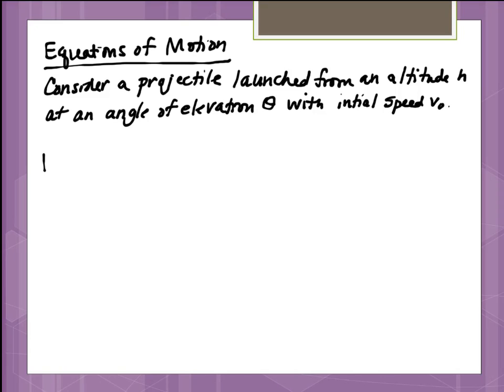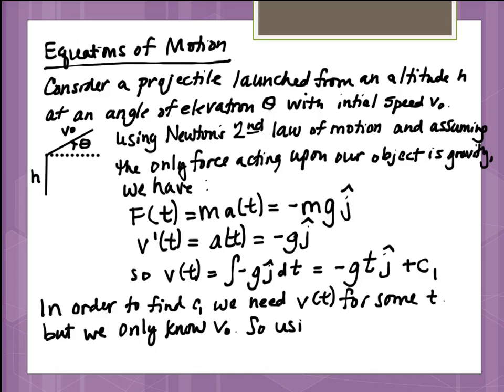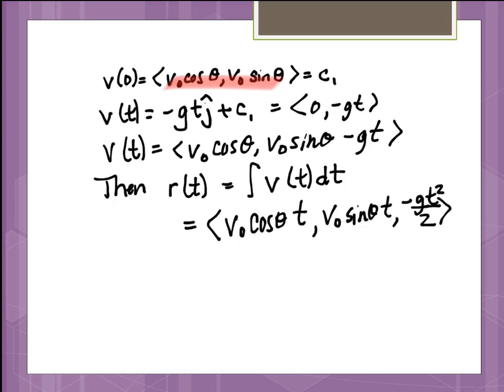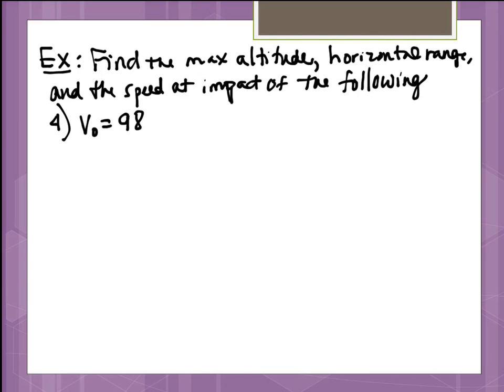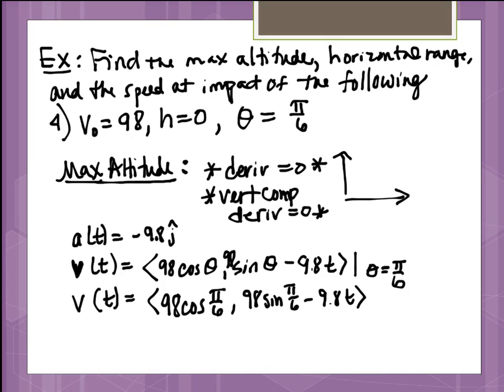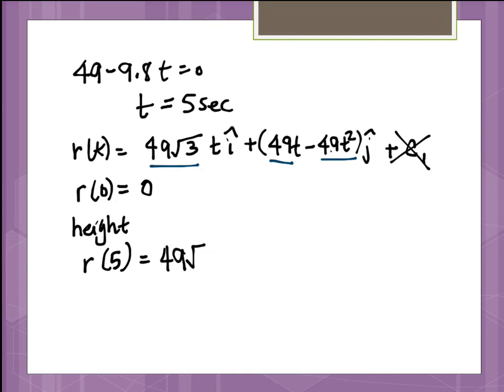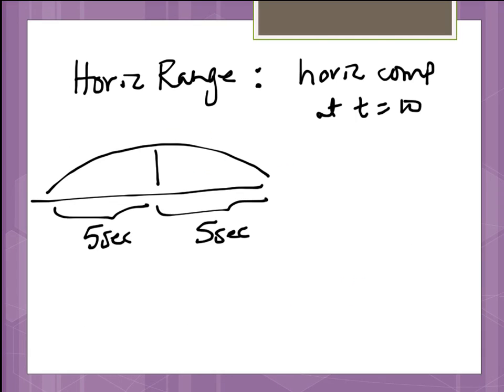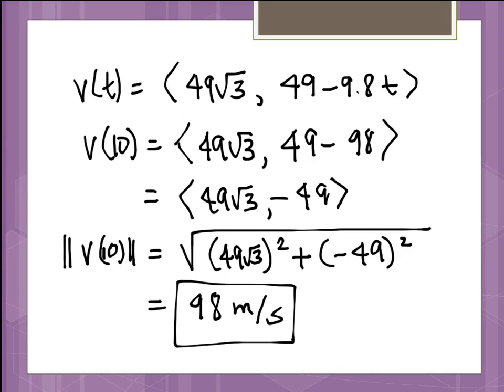12.3 Motion in Space (part 2)